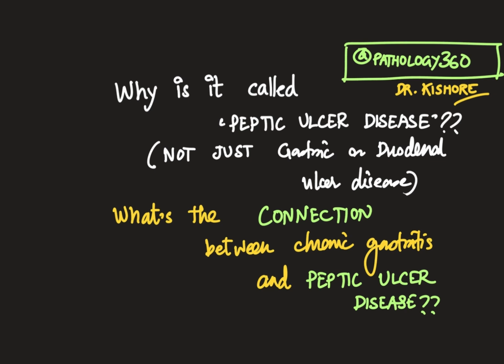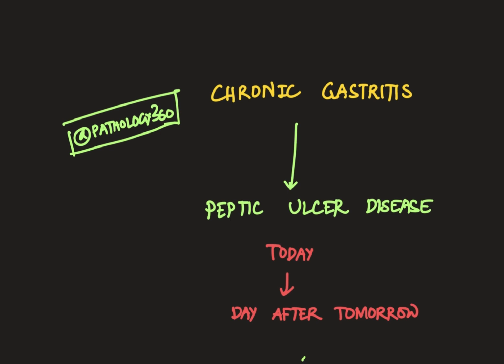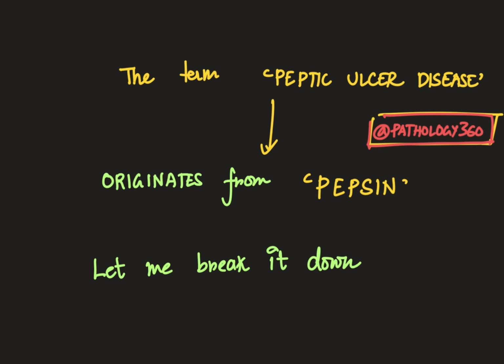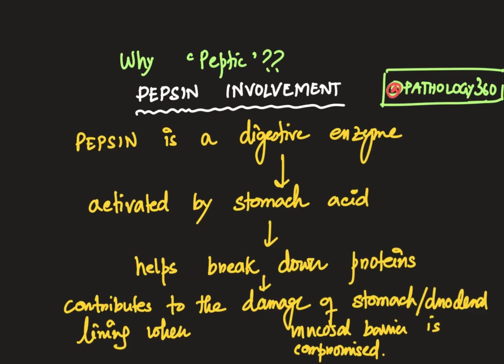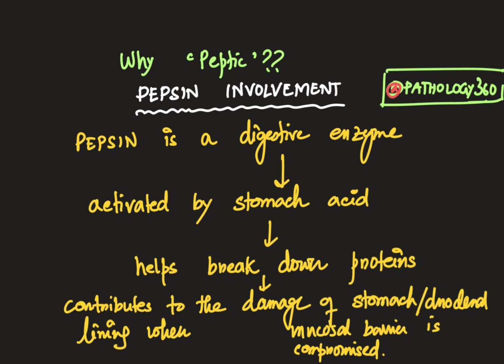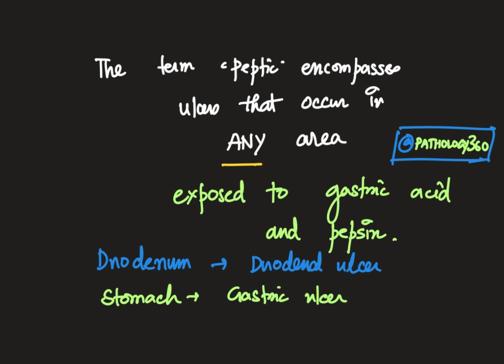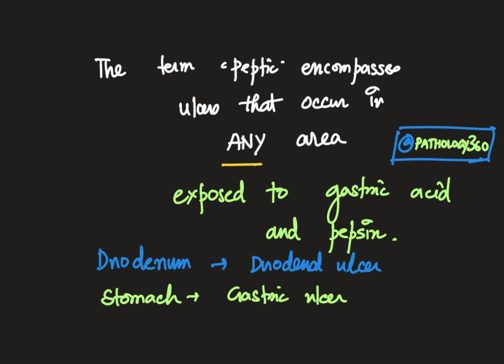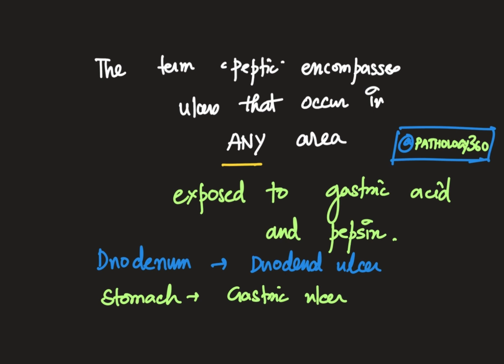Why is it called “ Peptic Ulcer Disease”?? Not just Duodenal or Gastric Ulcer?Dif with Chr gastritis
🔺Peptic Ulcer Disease: Why It’s More Than Just a Stomach or Duodenal Ulcer??

IDid you know that Peptic Ulcer Disease isn’t just about stomach or duodenal ulcers? It’s a condition where your digestive system’s own acid and enzymes, like pepsin, turn against you! But why does it happen? What’s the difference between chronic gastritis and PUD, and why do we call it peptic? In this video, I’ll break down the science behind it, connect the dots with chronic gastritis, and help you understand why these ulcers are more than just painful sores. Let’s dive in!